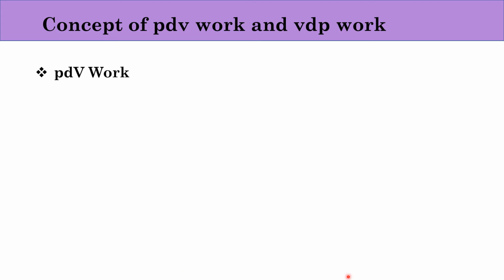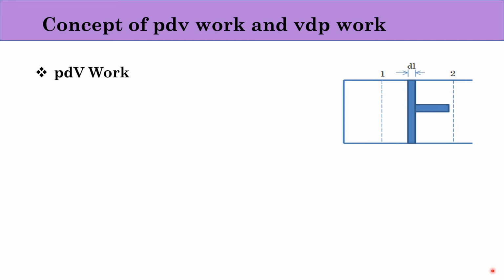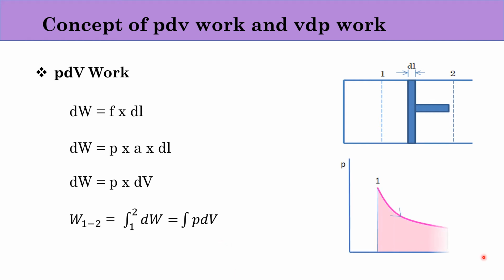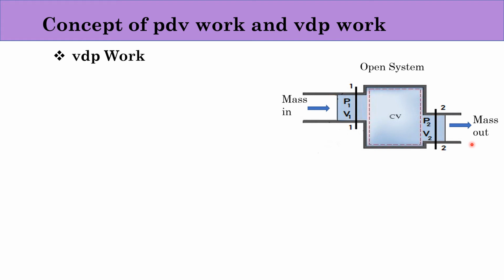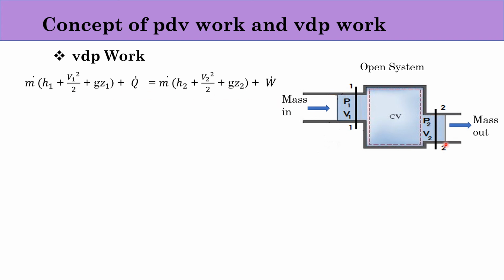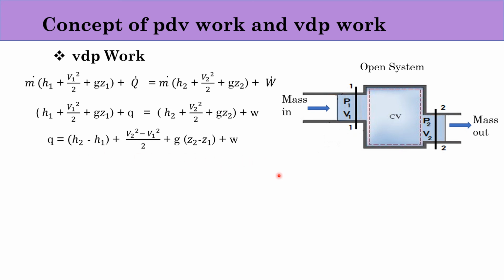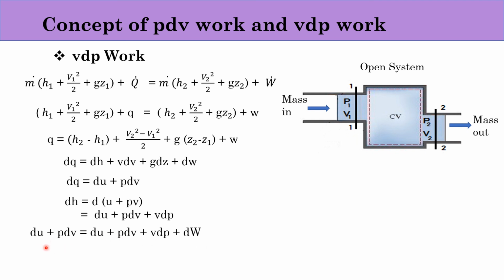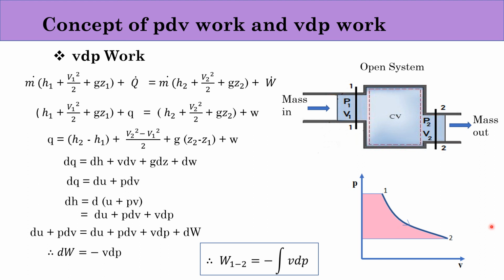Concept of pdV work and vdp work